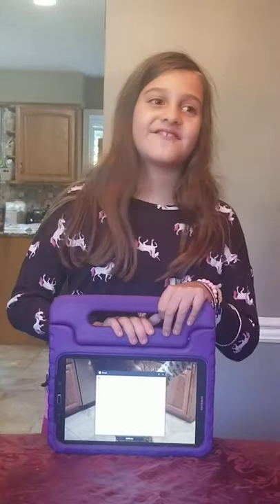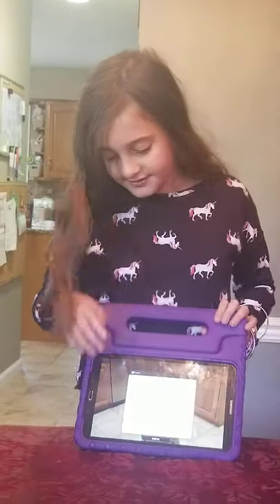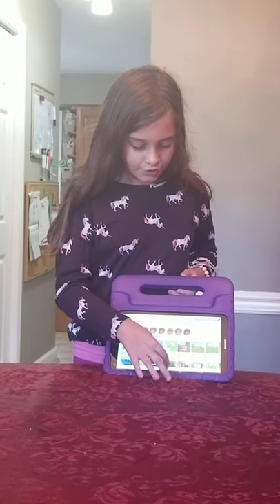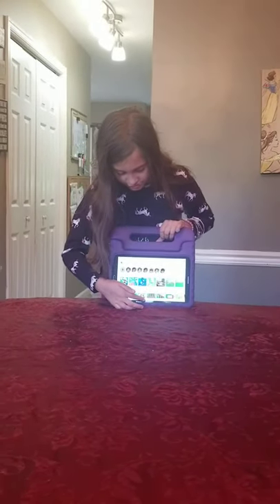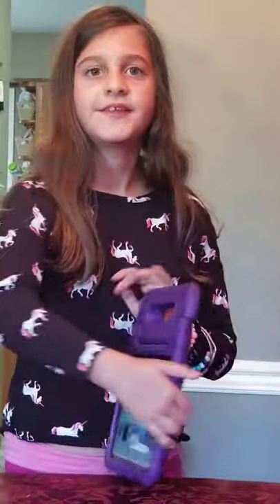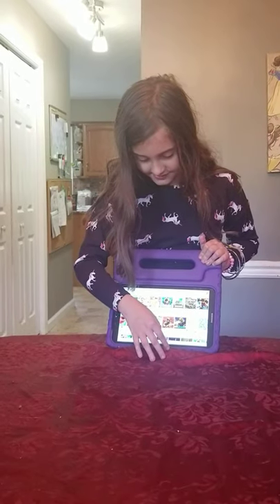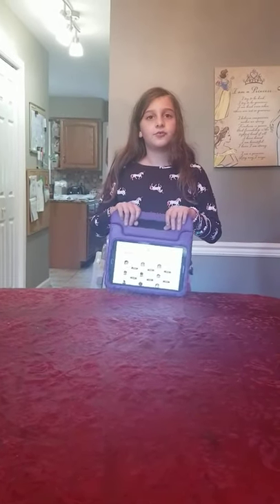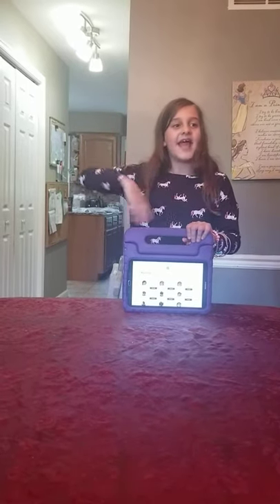SCARLETT'S LIFE: Episode 2 Roblox fun